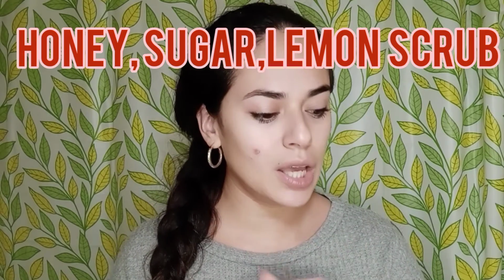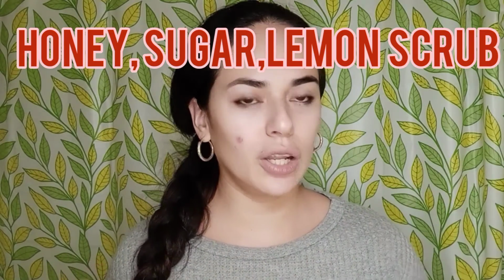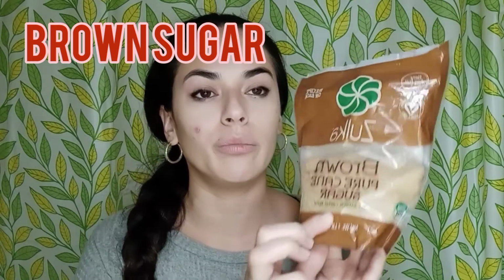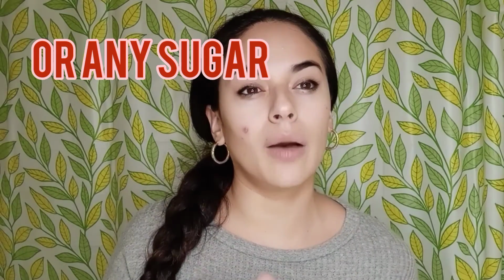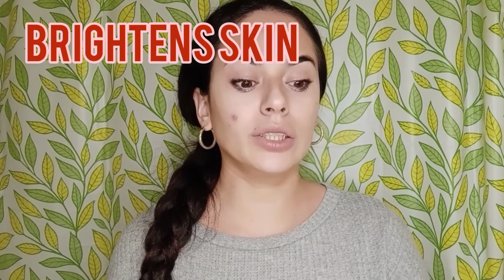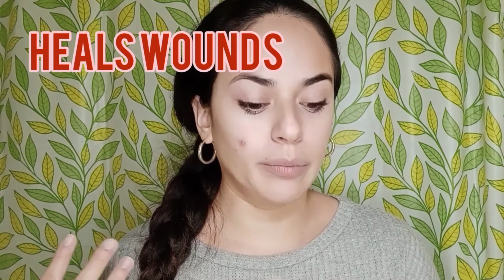Honey lemon sugar scrub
Hello everyone welcome back today I have a video on how I have been exfoliating my skin for a couple years now and it works.It has kept my skin healthy this whole time and I don't get much skin breakouts.

Do repeat this scrub routine up to two times a week.You can save leftovers in fridge for 1 week.

you will need:
1.lemon
2.sugar
3.honey

Yari